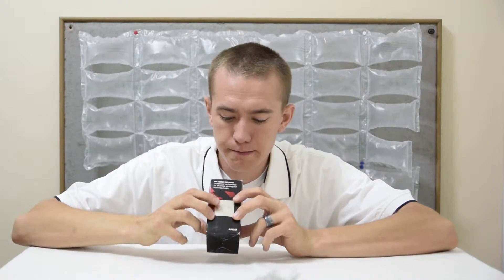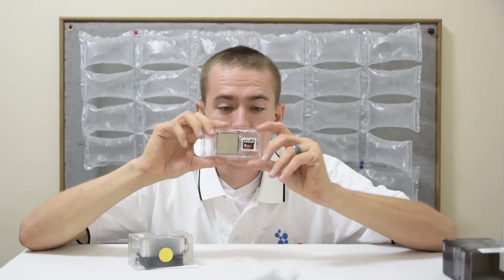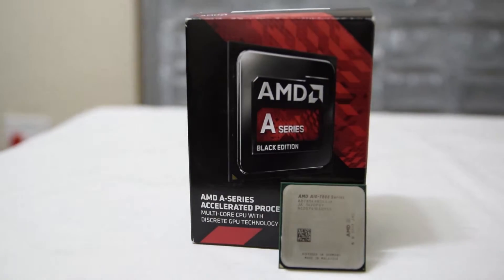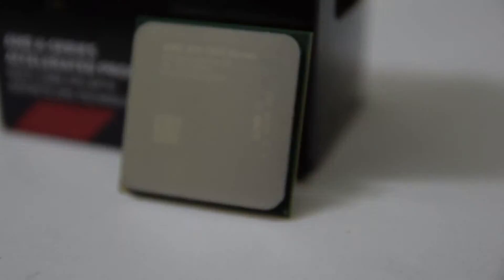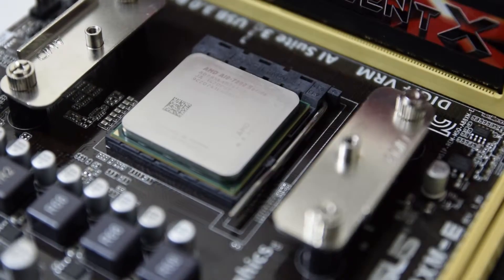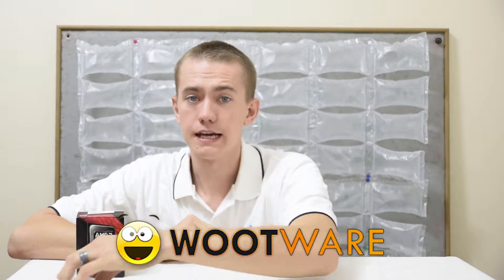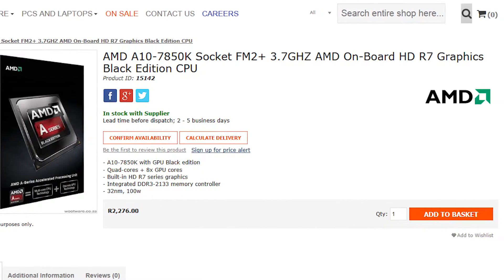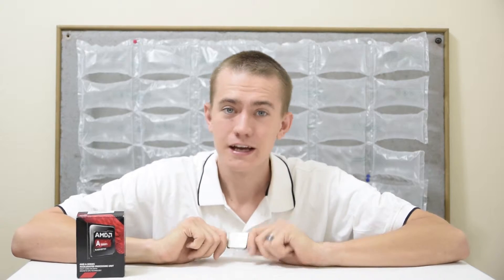AMD A10-7850K - Unboxing & Overview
Enjoy the unboxing and overview of the AMD A10-7850K.

Huge thanks to Wootware for making this video possible.  If you're in South Africa, click this link to check them out